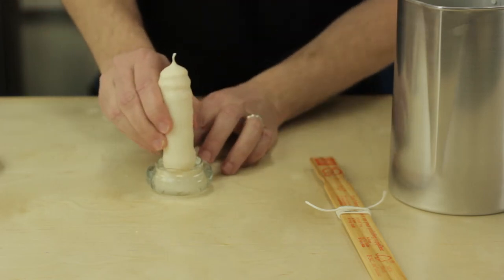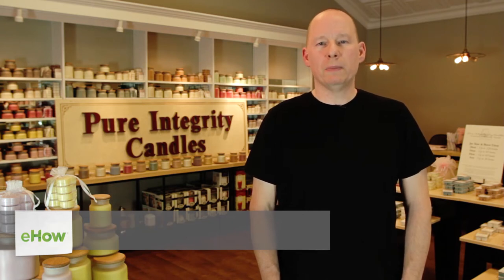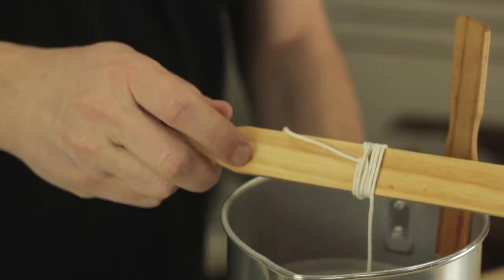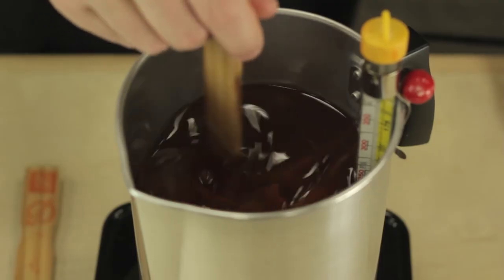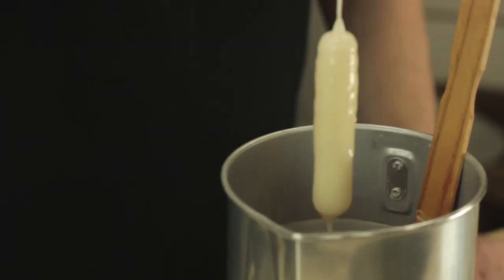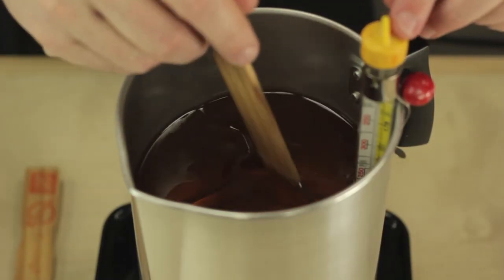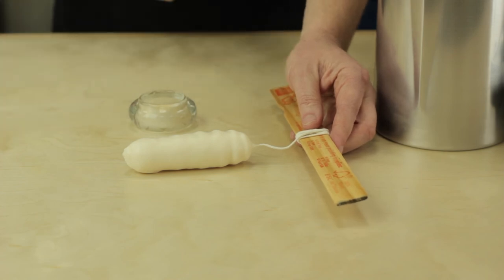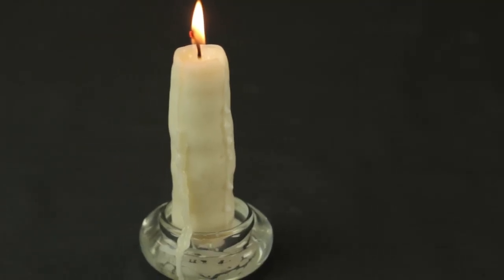How to Increase a Candle's Size : Basic Candle Making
If you want to increase a candle's size, you're going to need to use the traditional dipping method. Increase a candle's size with help from a candle making professional in this free video clip.

Bio: Jeffrey Schumacher founded Pure Integrity Candles with his wife, Teresa.

Series Description: Candle making is a really great way to express yourself with fun crafts that are both easy and fulfilling to do. Get tips on basic candle making with help from a candle making professional in this free video series.